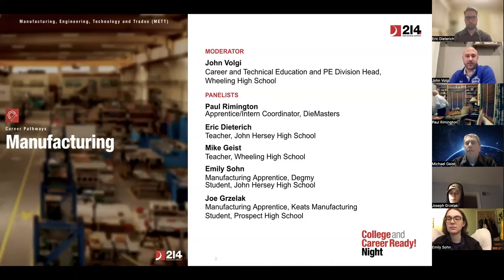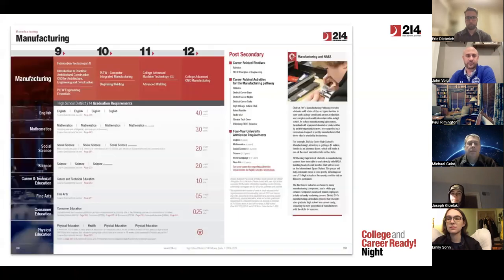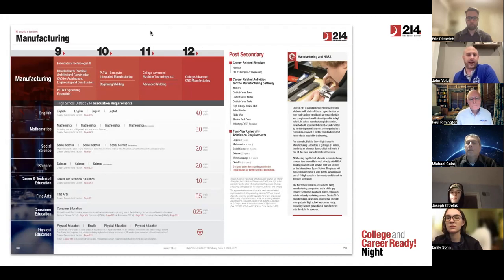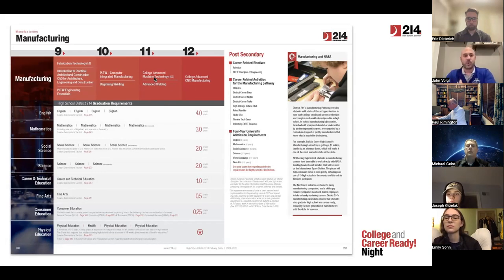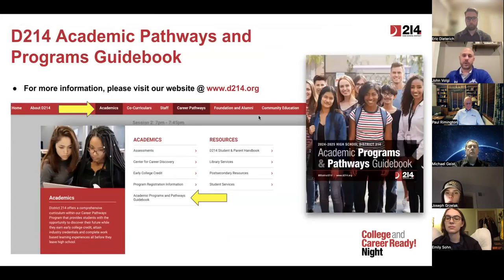Session 1 Manufacturing Pathway